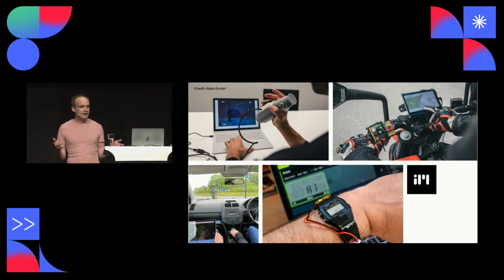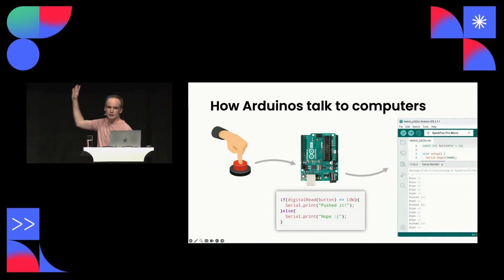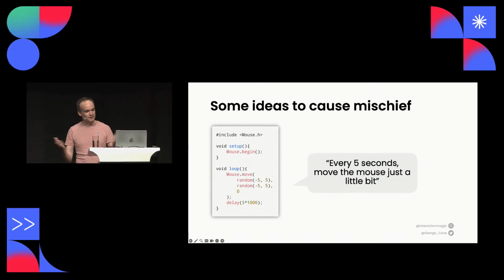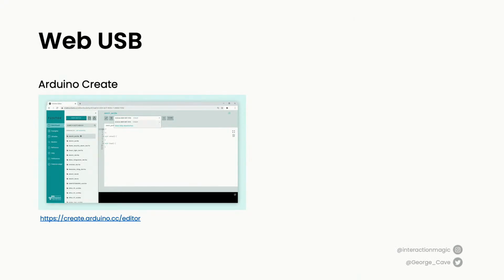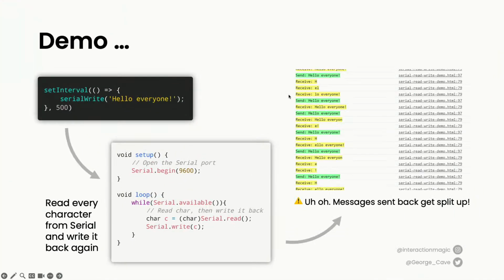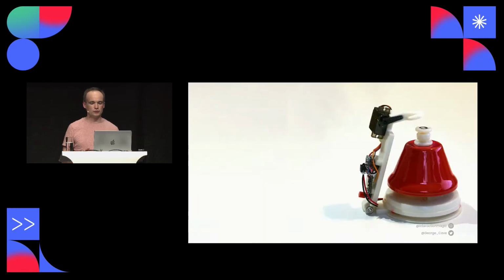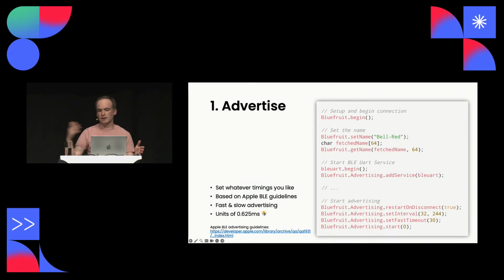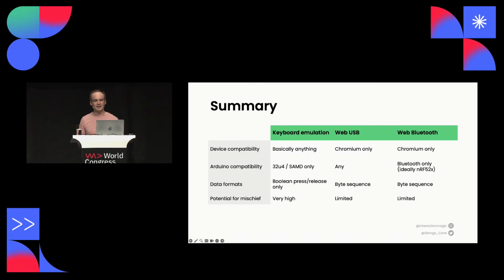WWC23 - Prototyping with Hardware and the Web (Stage 6)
Tech Talks – Coding Sessions – All about Building Great Software – Welcome to WeAreDevelopers!

Stay up to date with all things tech with our developer newsletter